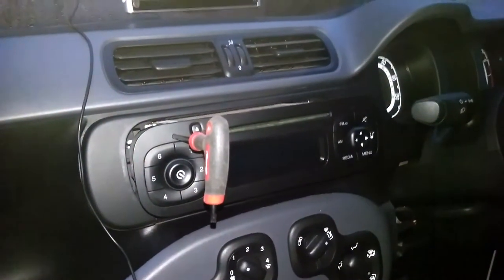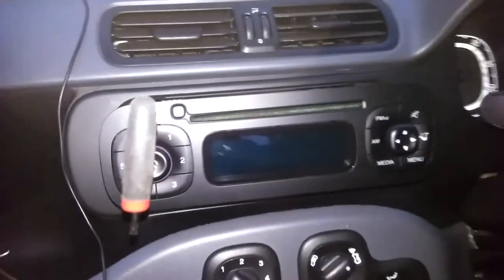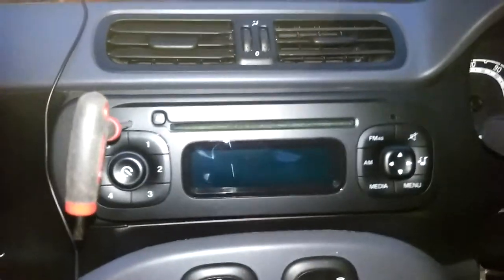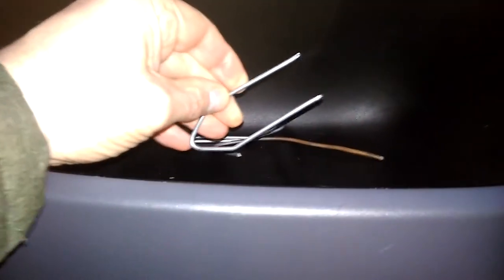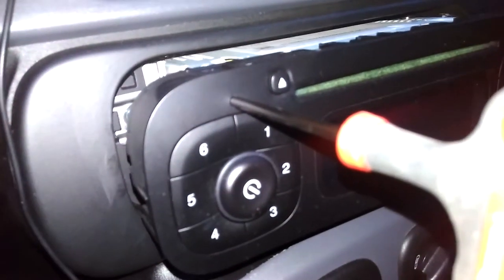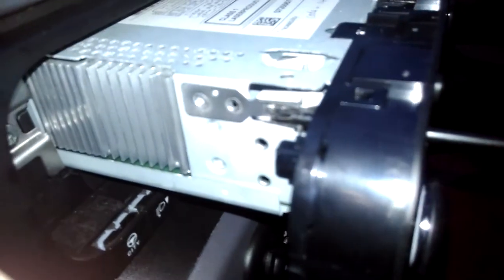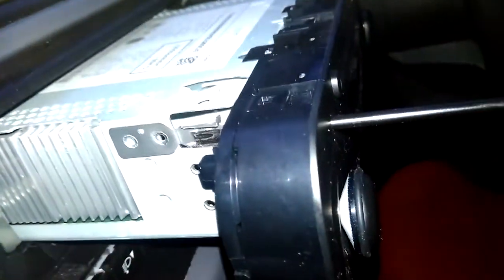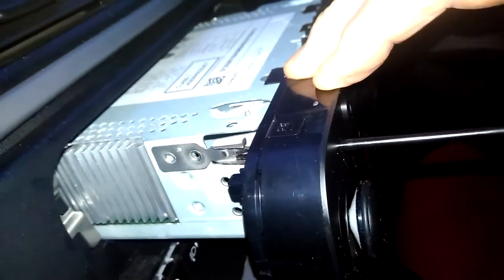Panda popular, 2013 car radio removal.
How to remove that stubborn radio.